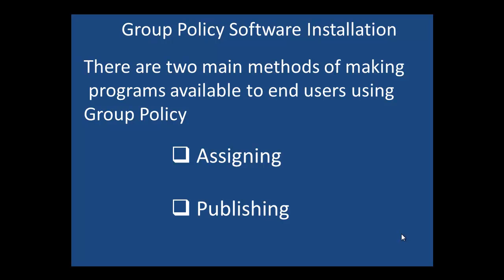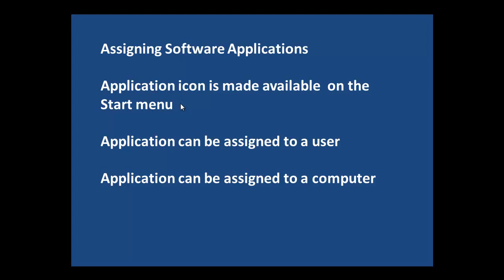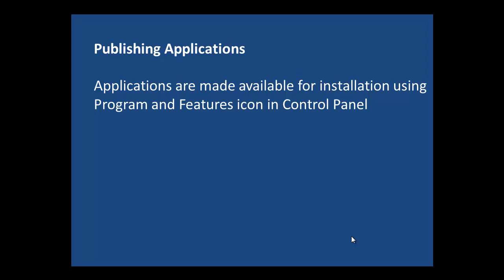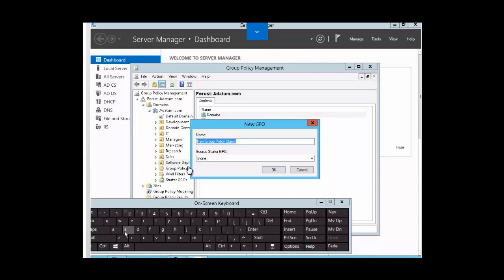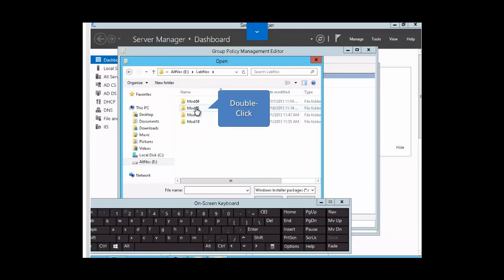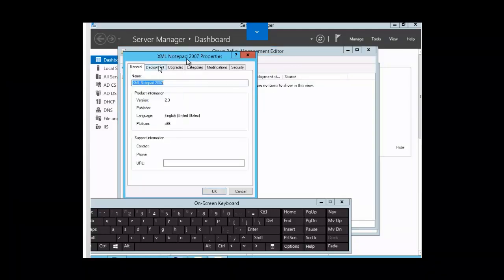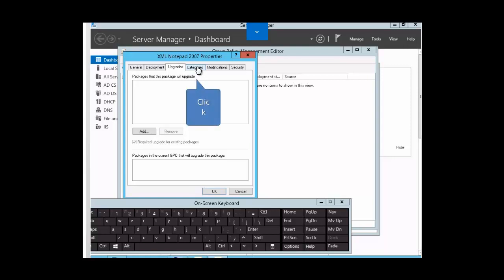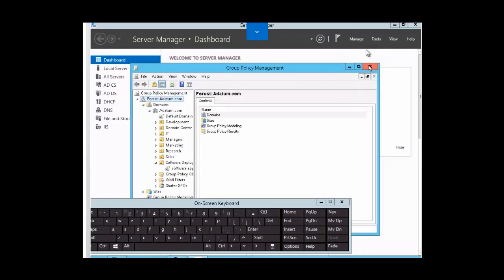Software Deployment using GPO - Etechtraining.com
Software Deployment using GPO